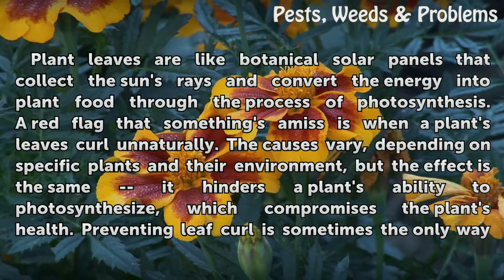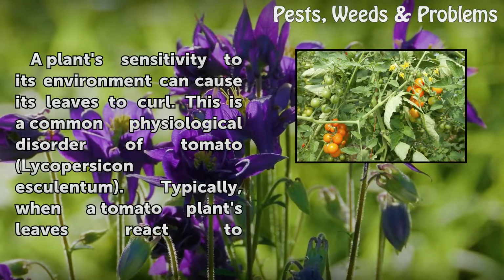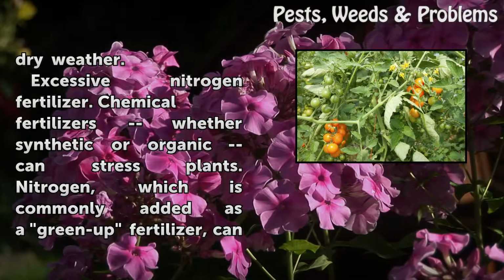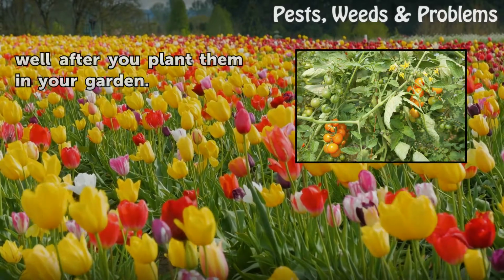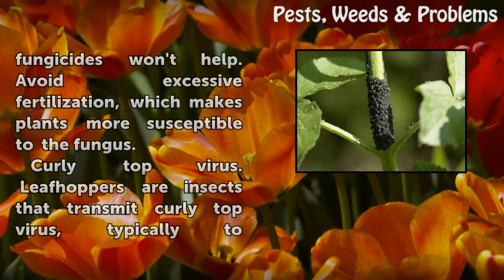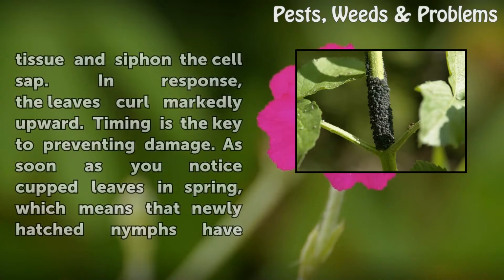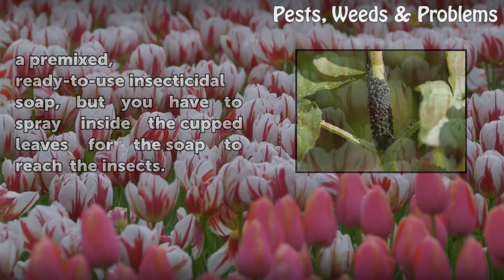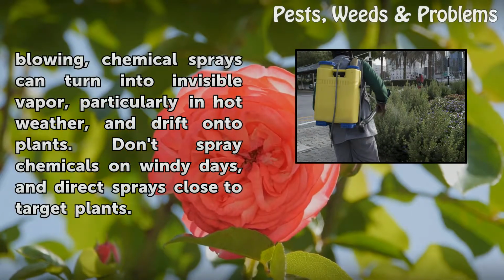Causes and Prevention of Leaf Curl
What causes plant leaves to curl, symptoms and how to prevent leaf curl through proper cultural practices.

Table of contents Causes and Prevention of Leaf Curl
Environmental 00:50
Biological 02:13
Chemical 04:15